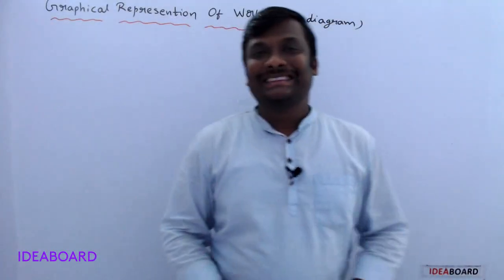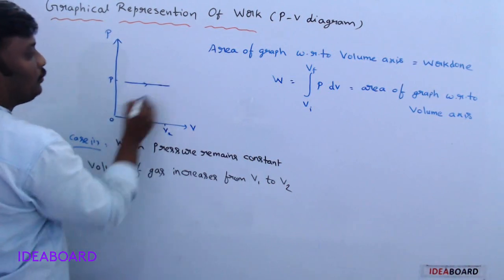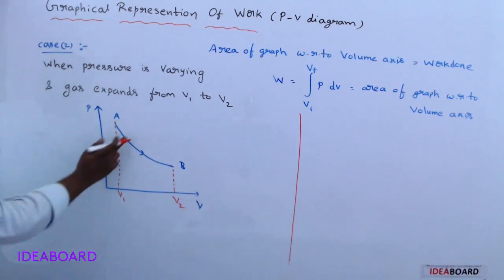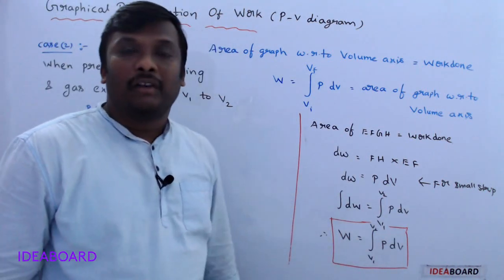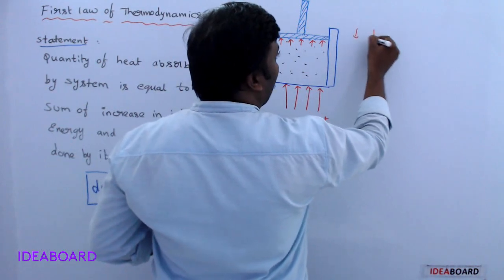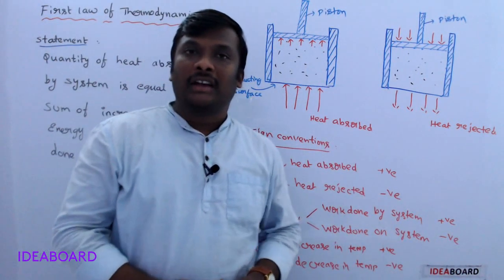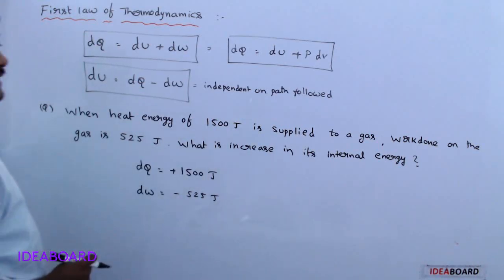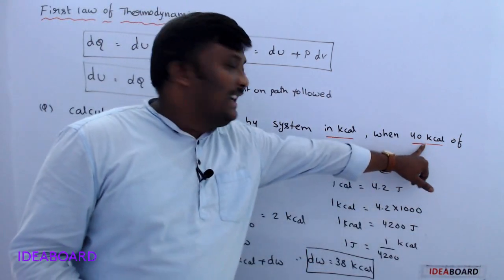DAY 59: P V Diagram, First Law Of Thermodynamics